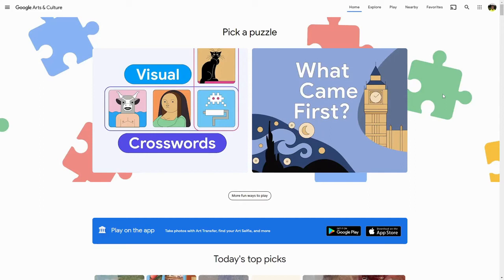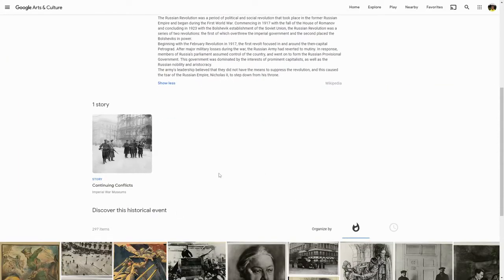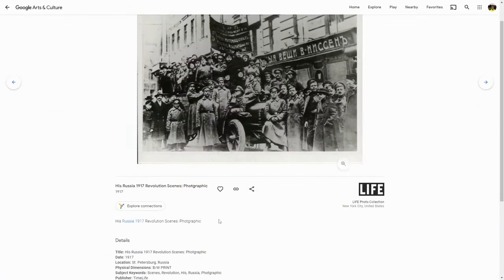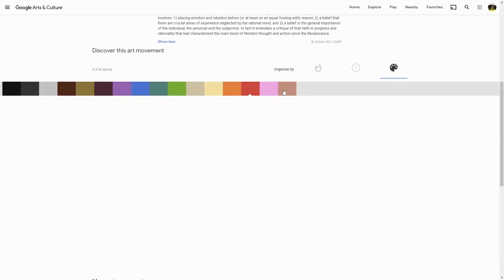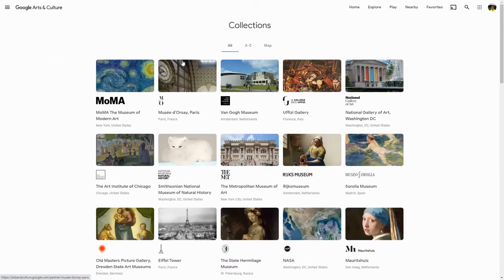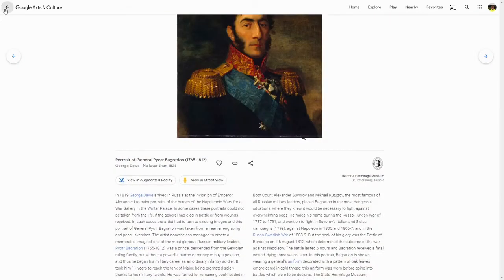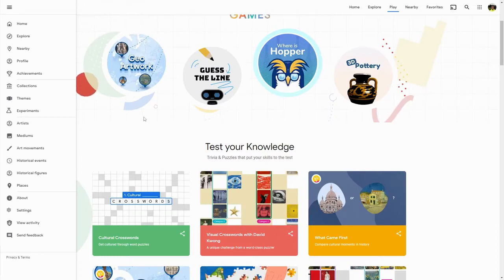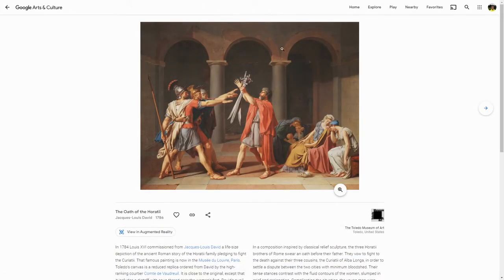Showing off the Features of Google Arts & Culture